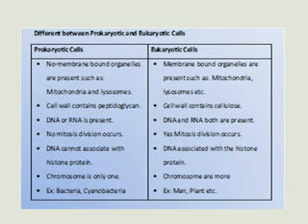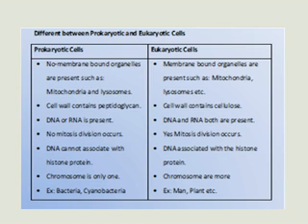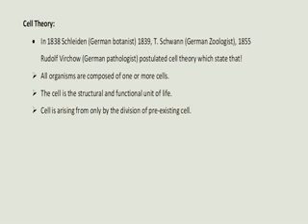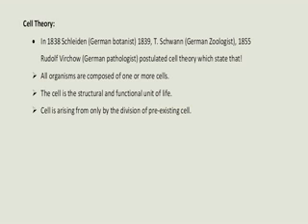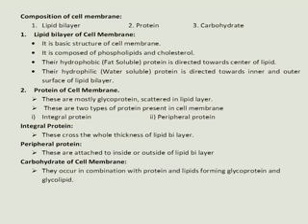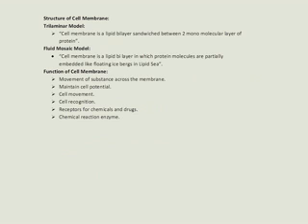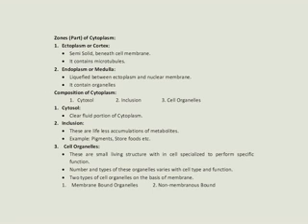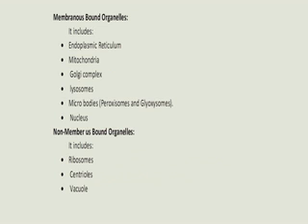XI Zoology Ch#4 Lecture#14 (Cell) by Fahmida Channa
Class: XI
Subject: Zoology
Chapter#4
Lecture#14
Topic: Cell
By: Ms. Fahmida Channa Lecturer at Govt. Girls Degree College Moro sindh